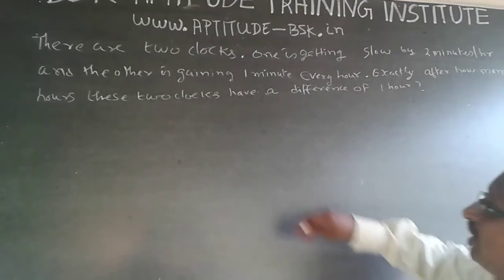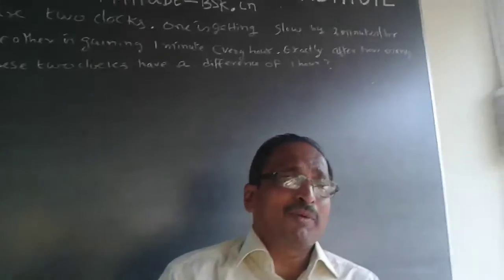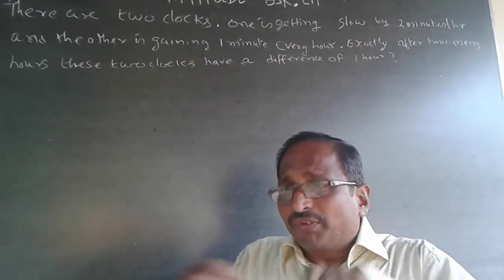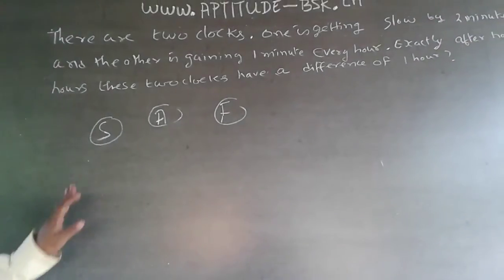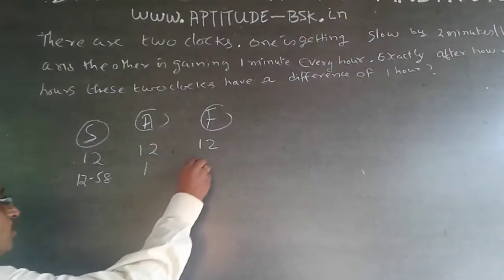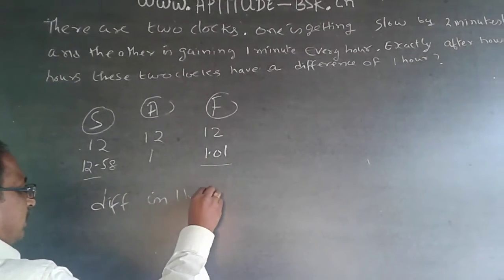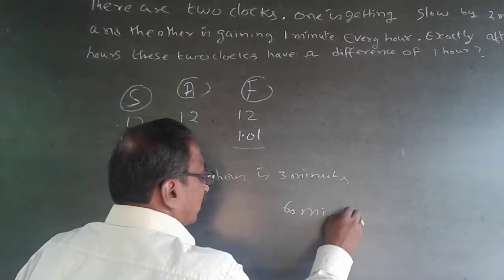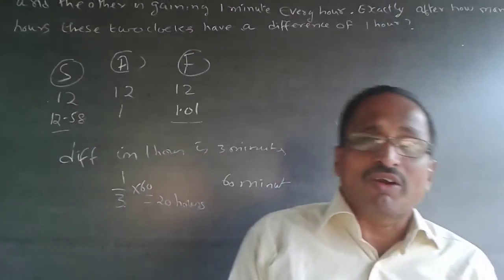Logical Reasoning 23 Clock Infosys TCS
There were two clock one is getting slow by two minutes/hr and another one is gaining 1 minute every hour and exactly after how many hours these two clock has a 1hr difference?